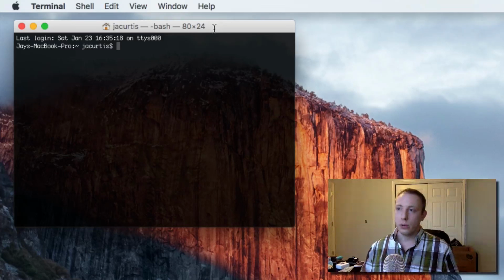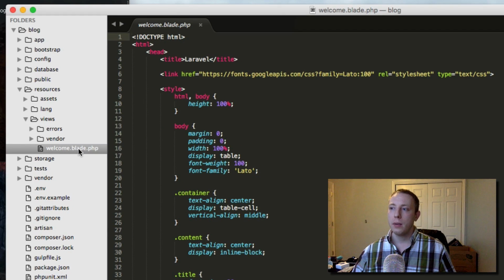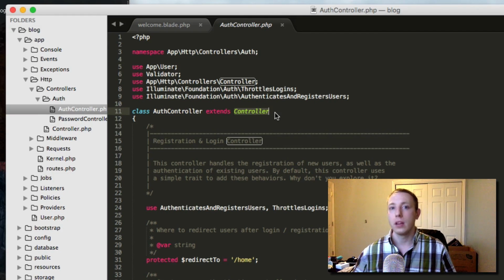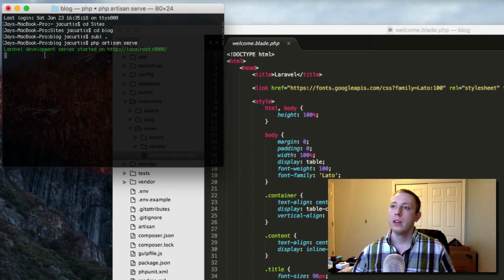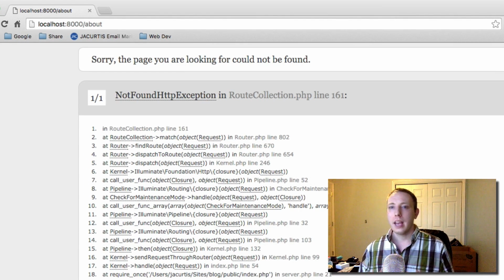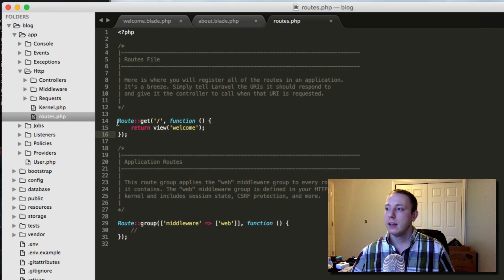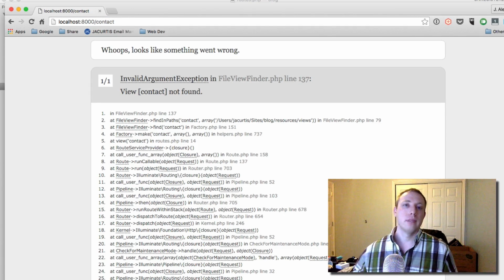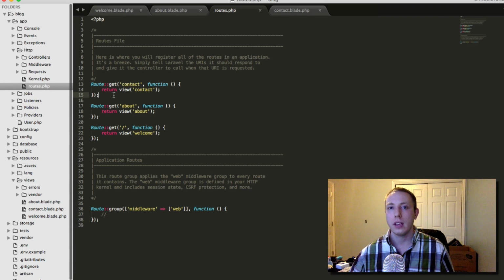Part 3 - Getting Started [How to Build a Blog with Laravel 5 Series]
Now it is time to work on our project and start coding! First I want to make sure you remember topics from the last video and we will start by looking at where our models, our views, and our controllers are kept, before moving on to make our first pages.
In the video we learn that views in Laravel 5 should all end with the suffix .blade.php - this will become more apparent in later videos when we learn the secret functionality that this extension gives us. Also we need to make sure we have a route for every view or else Laravel doesn't know when to use the view in our Blog application.

Tags: Laravel 5 and Laravel 5.2 Tutorial. Best tutorial. Easy to follow. Beginners how to video. Getting started with Laravel and PHP. Mac and Windows compatible.